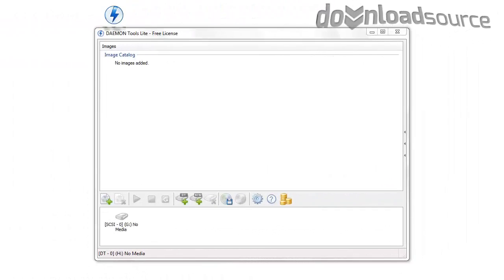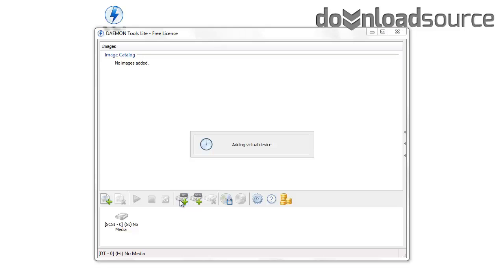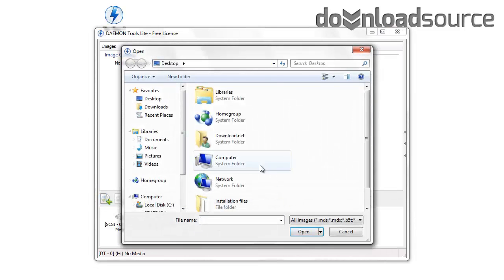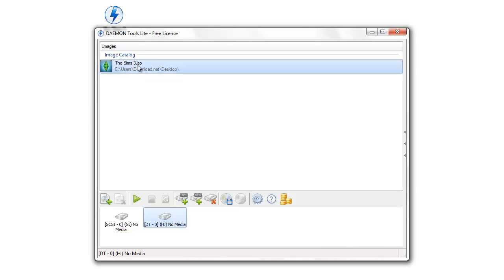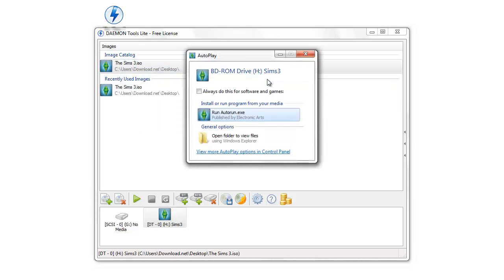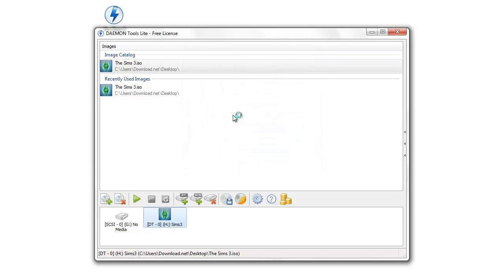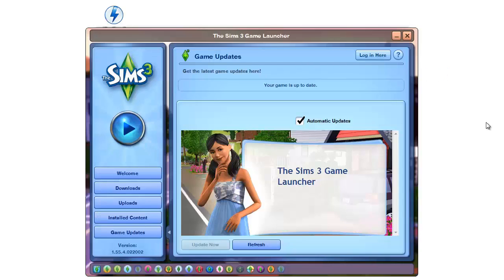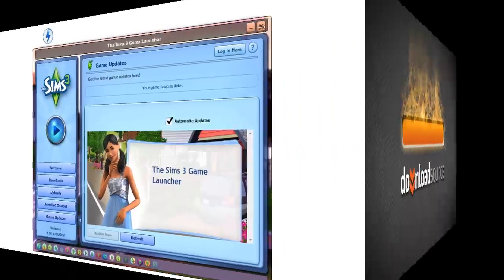How to play games with Daemon Tools Lite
In this video I'd like to show you how to play your favorite games using Daemon Tools Lite.